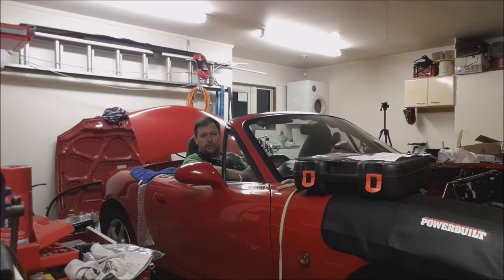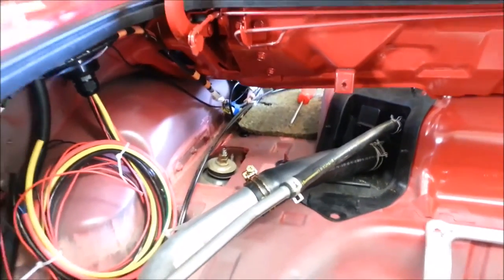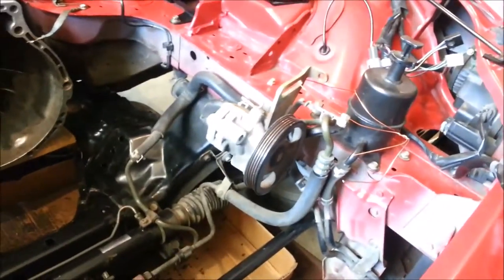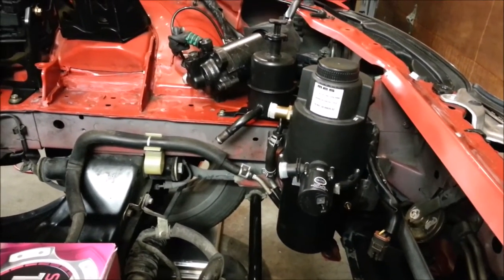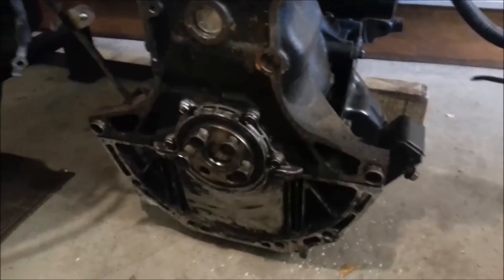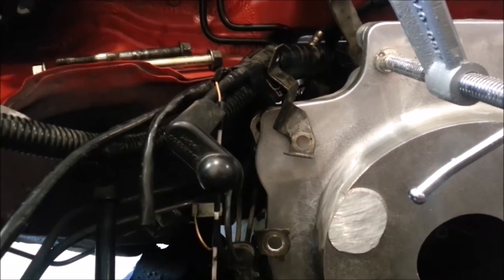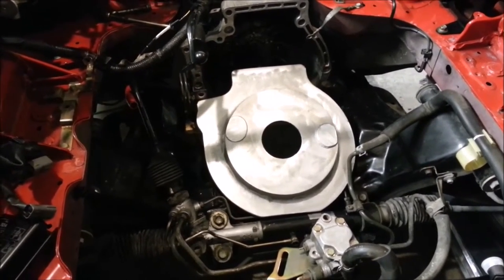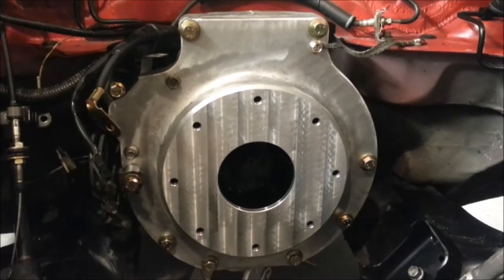2003 Miata Build Log - report no2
The 2003 Miata EV build progresses.  The gearbox adapter is finished and some of the component locations are being finalised.